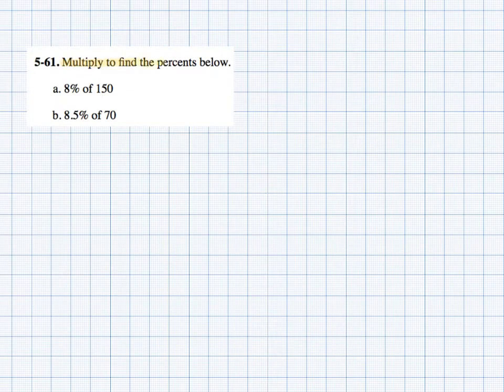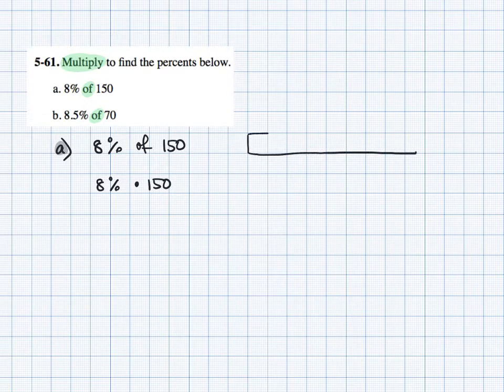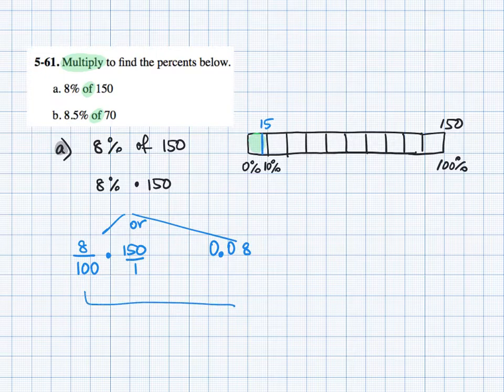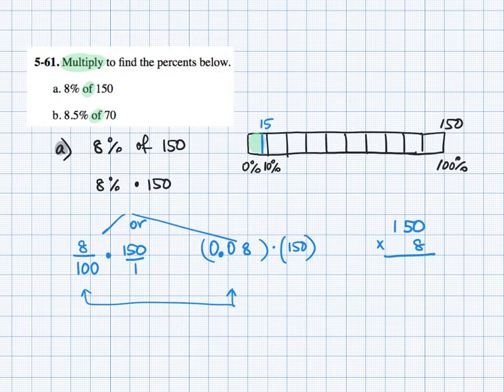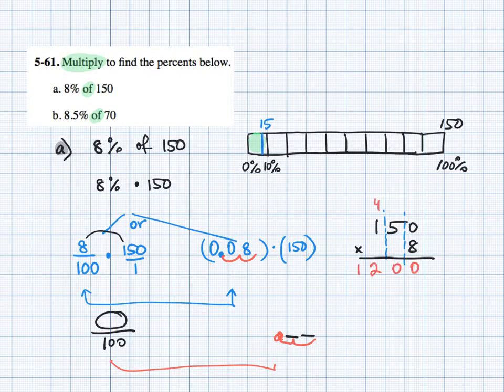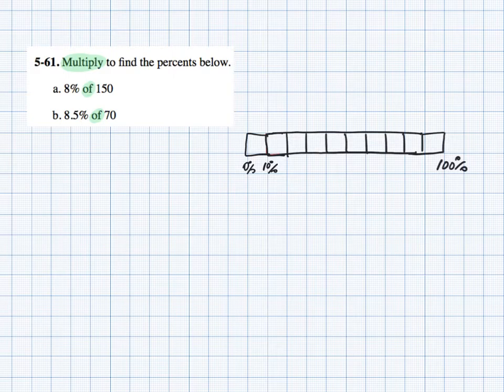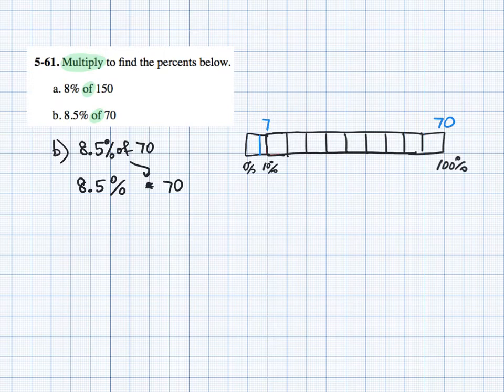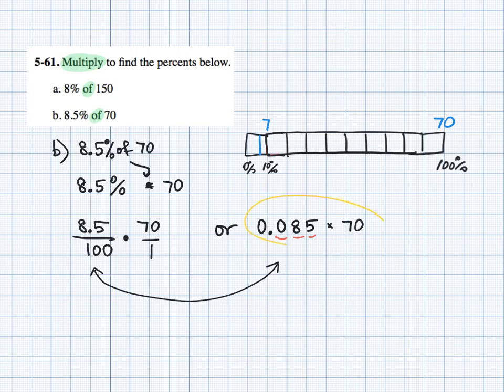5-61 CPM CC1 Multiplying with Percent of a Number